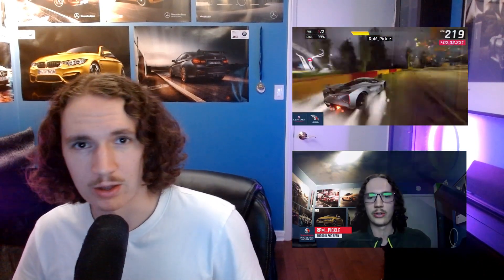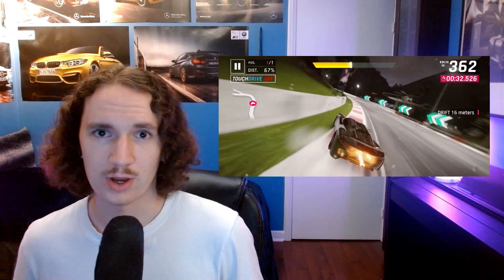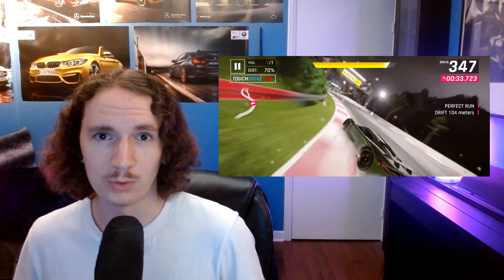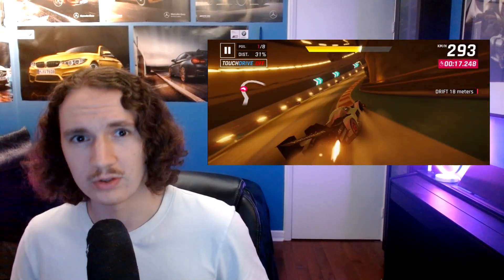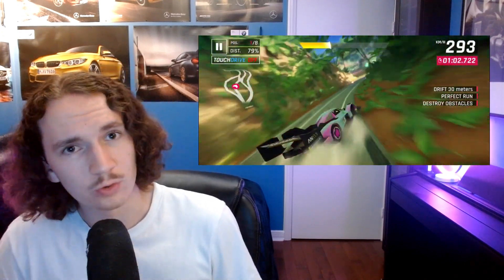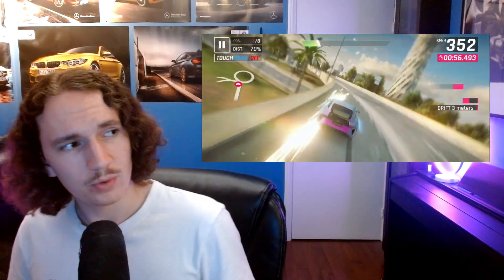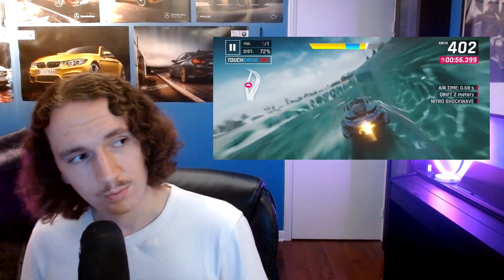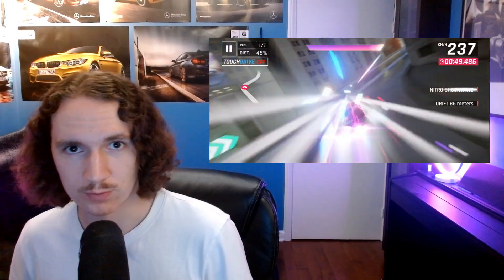5 Secret Tricks that Pro Players Use to Go Fast in Asphalt 9!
Welcome to a very special video, where I'll be teaching you guys some of the lesser-known techniques found in Asphalt 9! All the clips from this video are taken from various other videos on my channel, to demonstrate that these tricks are applicable to real scenarios. I hope you guys enjoy the video and learn something new!

Video Chapters:
0:00 - Intro
0:45 - Terrain Abuse
1:41 - Microdrifting
2:49 - Perfect Run Delay
3:52 - Gap Trick
4:22 - Triple-Tap 360
5:37 - Outro